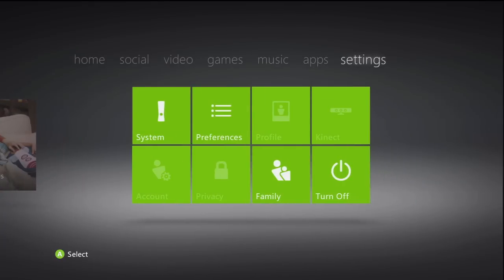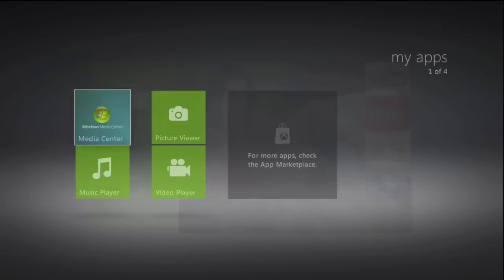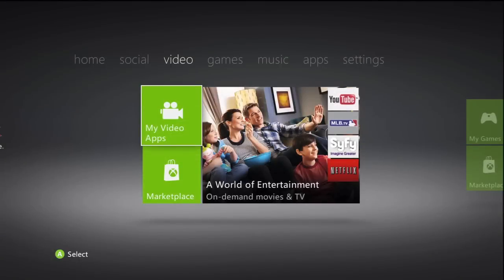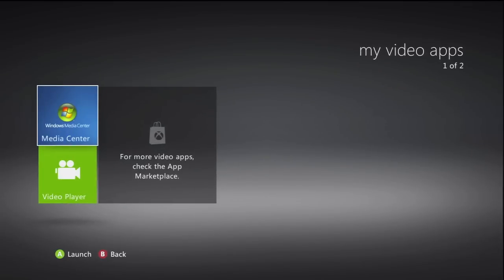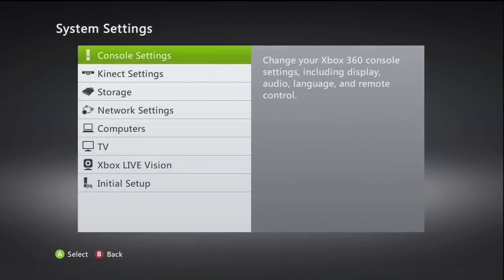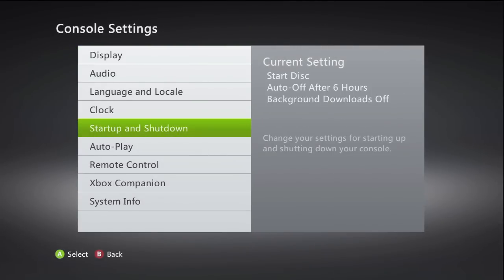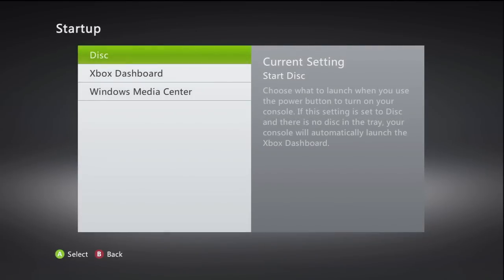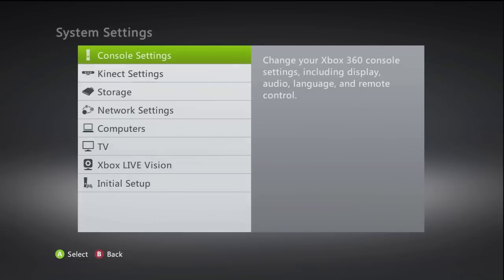Starting Media Center from the Xbox Dashboard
The Digital Media Zone and the Entertainment 2.0 podcast present a video quick tip for Windows Media Center: The Fall 2011 update for the Xbox 360 brings a great new Metro-style UI to the Xbox dashboard, but where did Media Center go? You can still use your Xbox as an extender, you just have to dig a little to find it. Hosted by Richard Gunther.